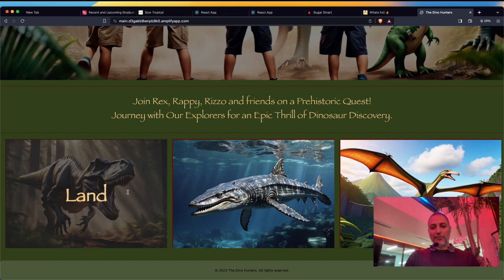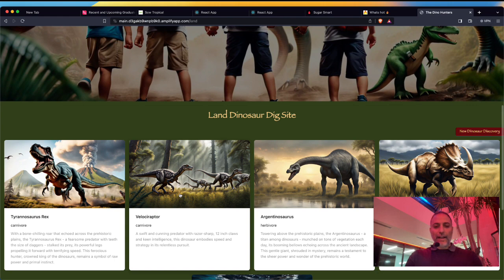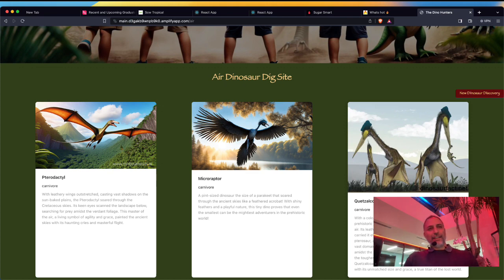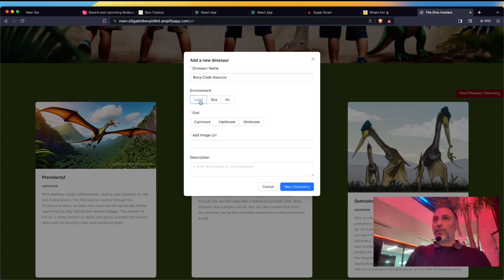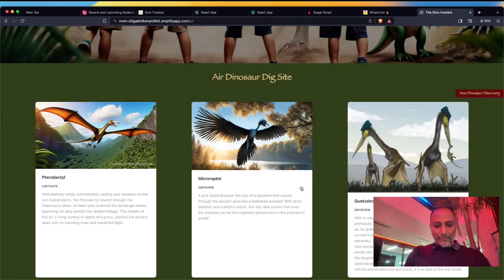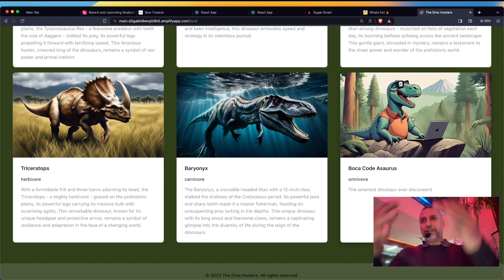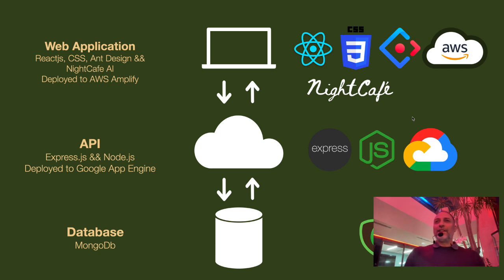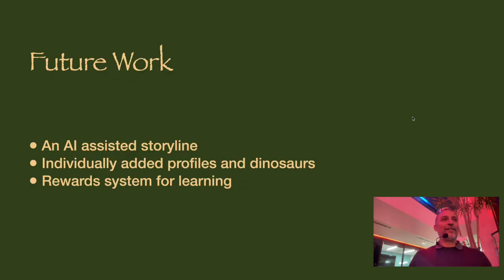John Savin presents "Dino Hunters"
John Savin presents "Dino Hunters", an educational app he built and presented as his capstone project for the Software Engineering Career Course certification at Boca Code / 4Geeks Academy.